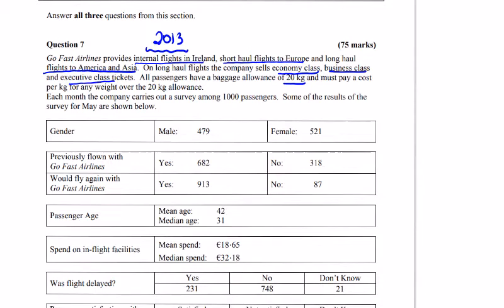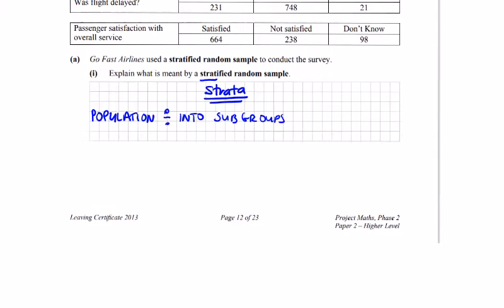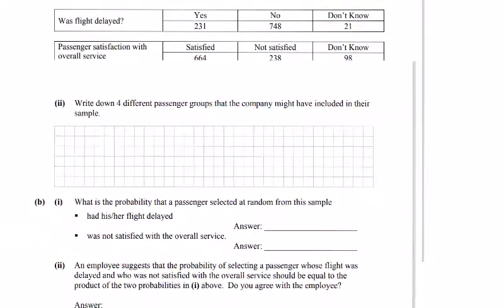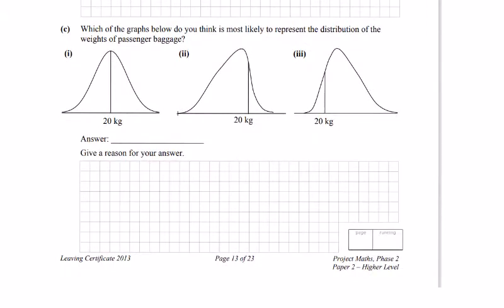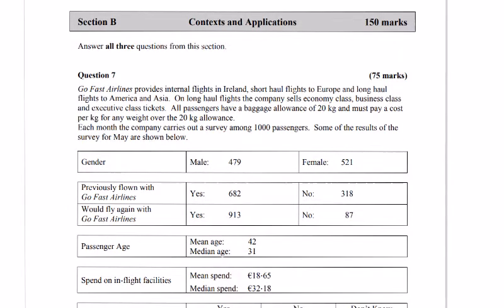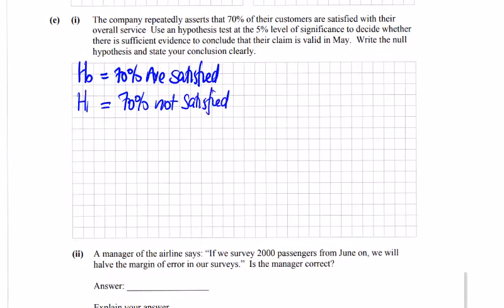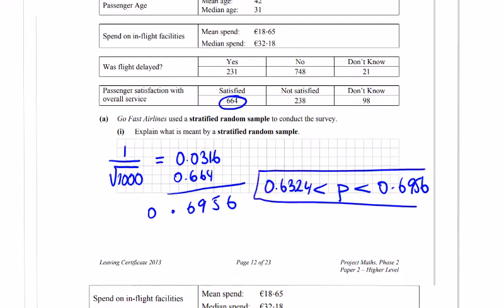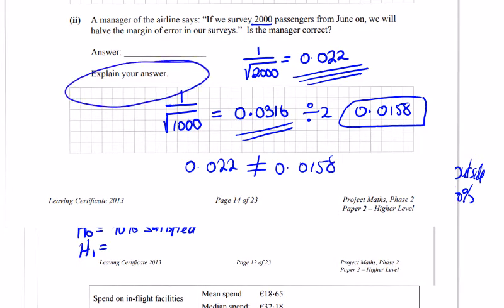2013 Statistics 75 Marks